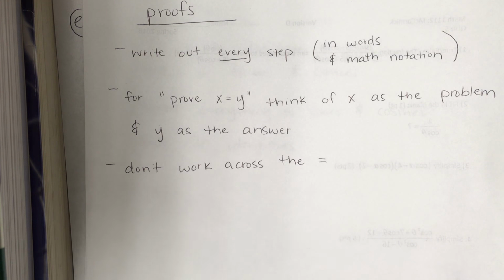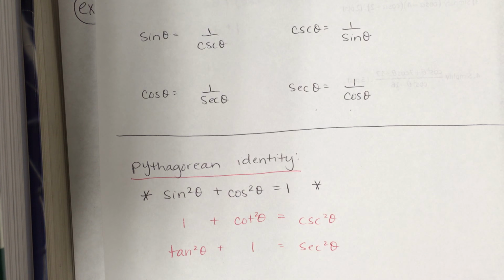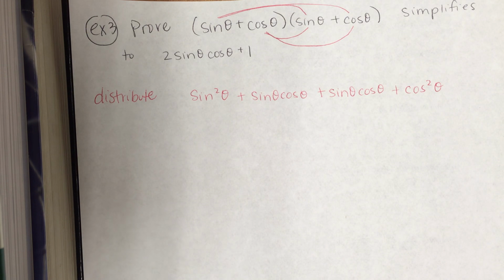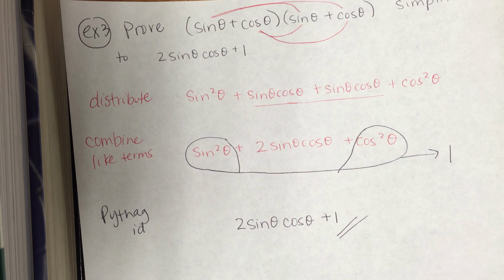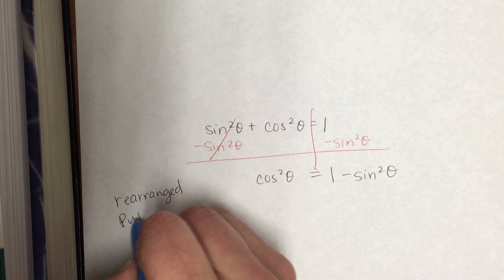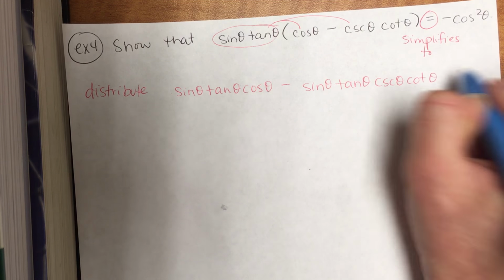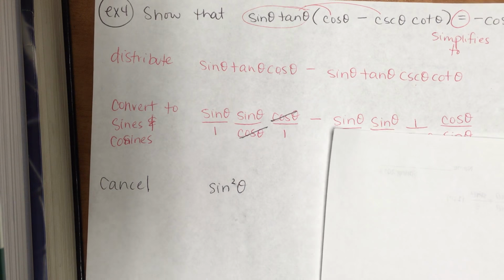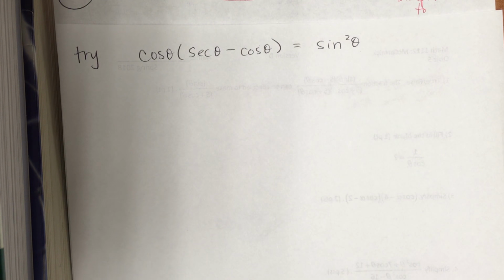Proofs 2 Pythagorean Identity